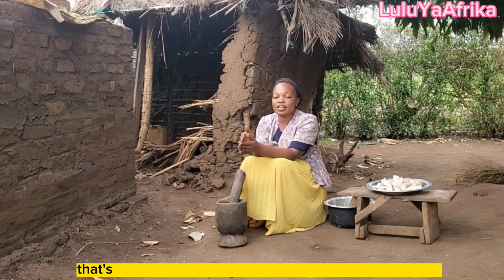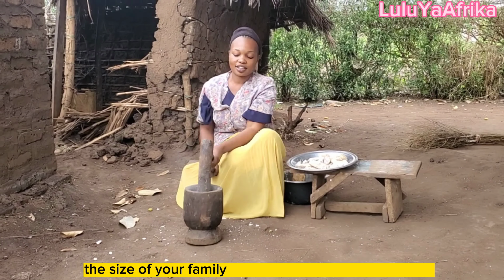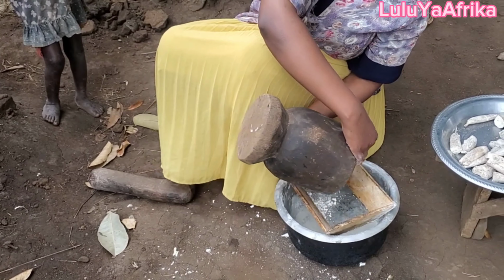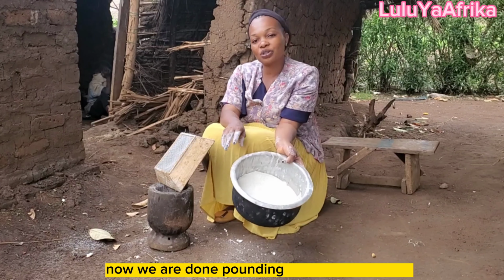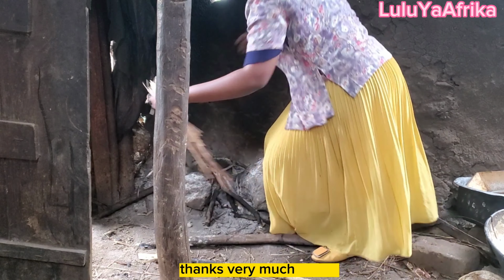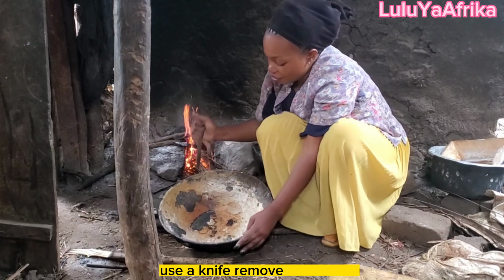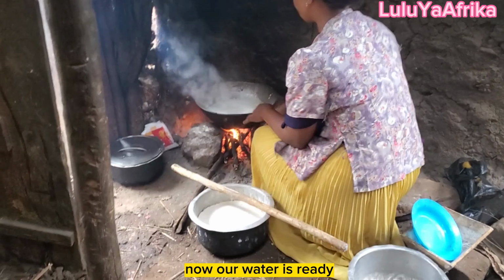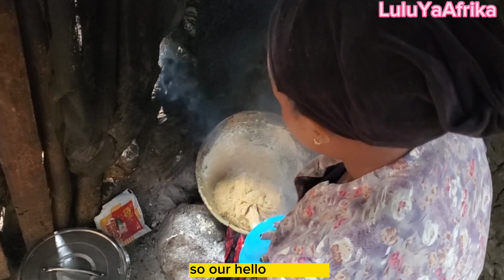Preparing food out of dried cassava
This video shows how prepare food from dried preserved cassava right from pounding, sieving to mingling into food for eating with any nice African sauce.